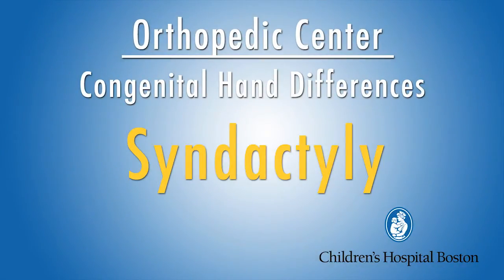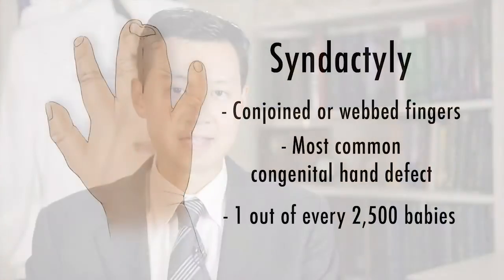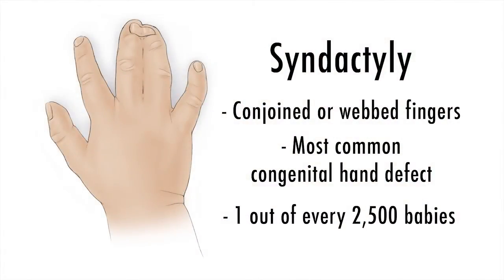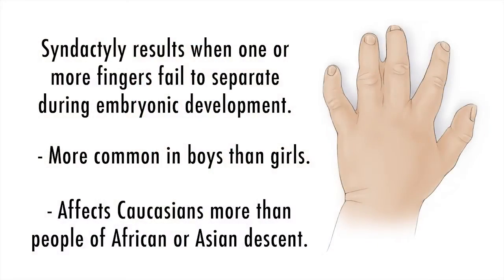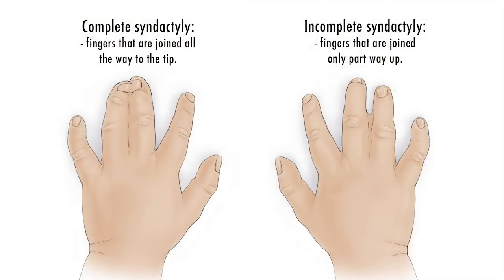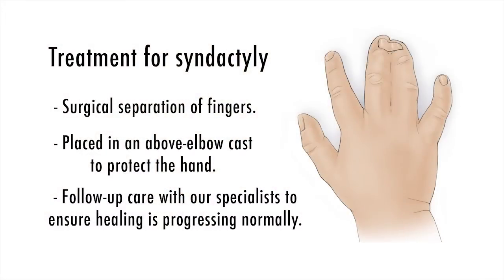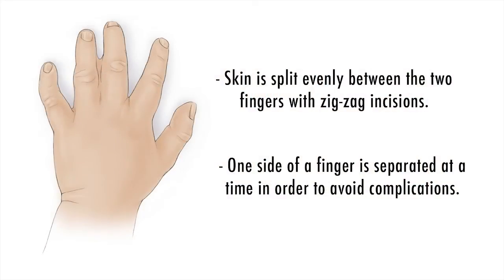syndactyly - congenital hand differences - Boston Children's Hospital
Syndactyly is a term used to describe webbed or conjoined fingers.

complete syndactyly—fingers that are joined all the way to the finger tips
incomplete syndactyly—fingers that are joined only part way up the fingers